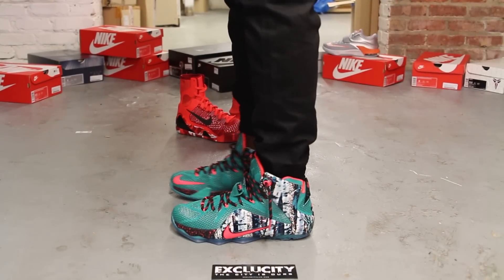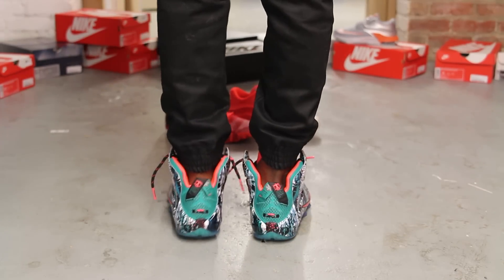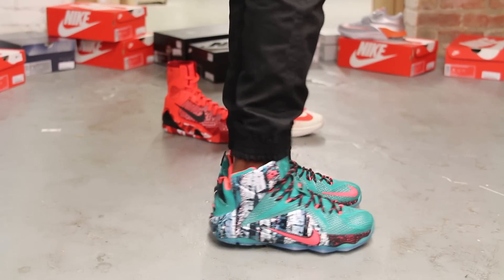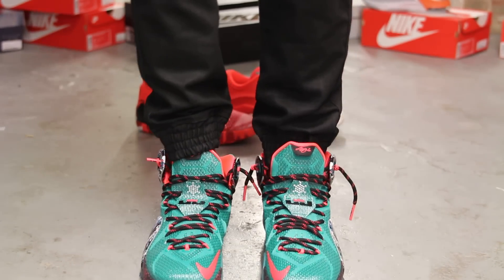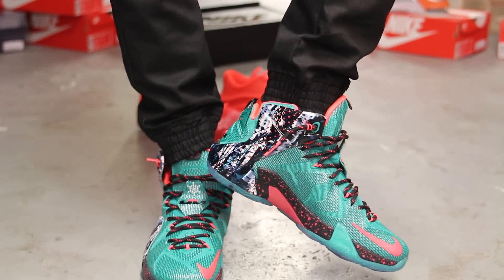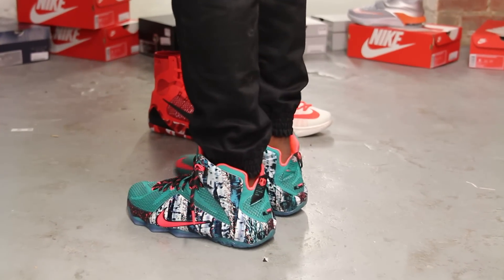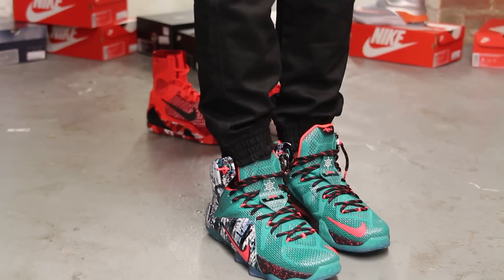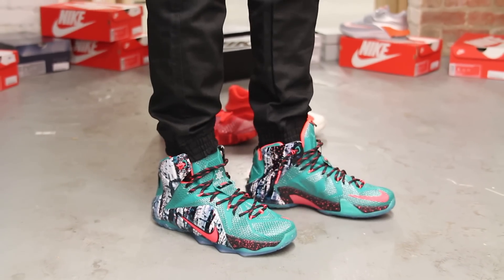Nike Lebron XII "Christmas" On-feet Video at Exclucity